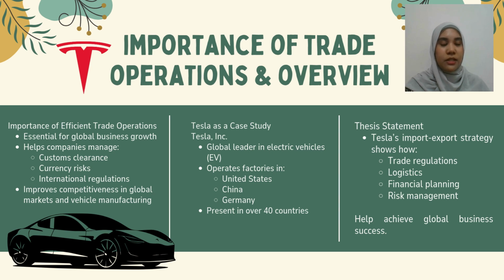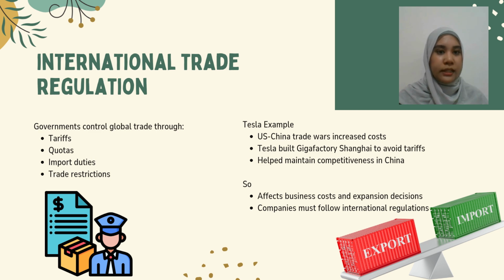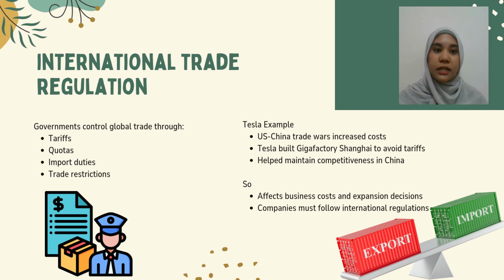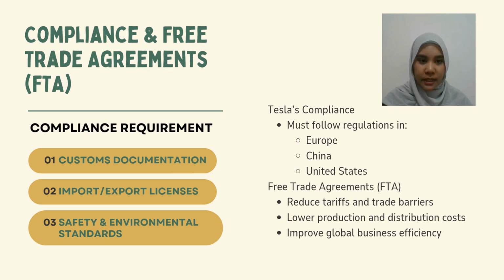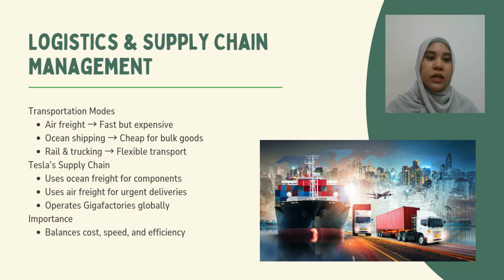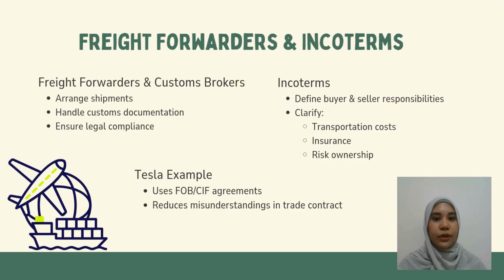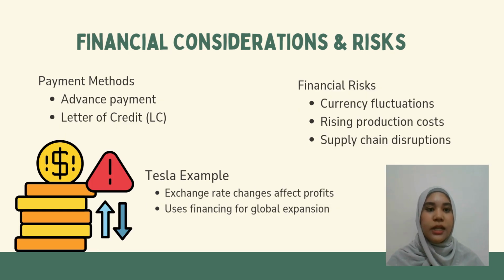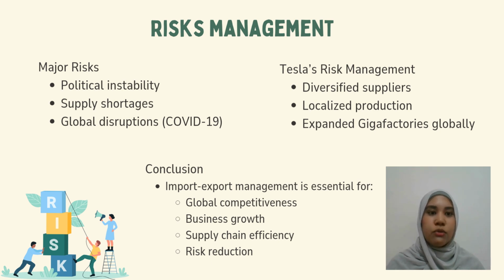EEB31003-EXPORT IMPORT TASK 1-AFZA SURFINA BINTI JAMIAN